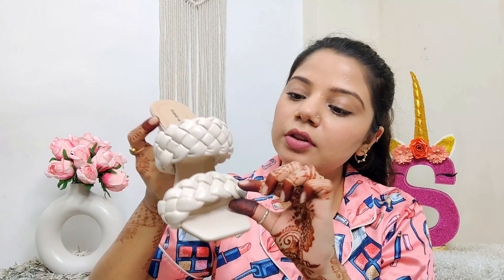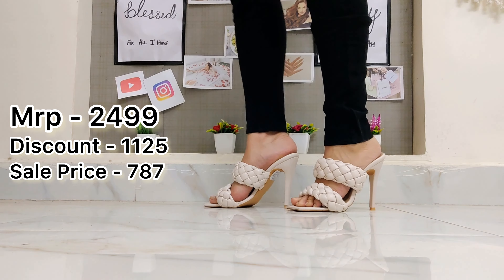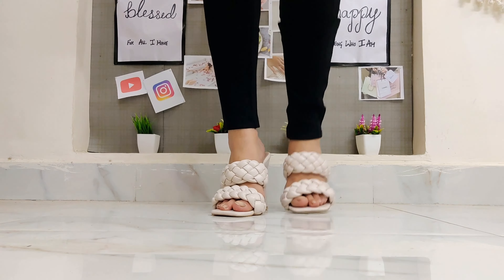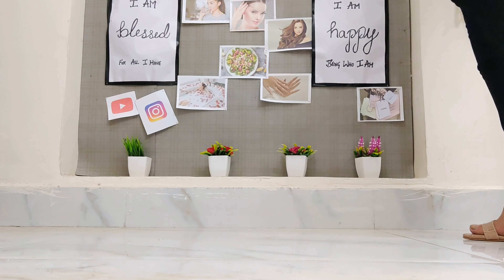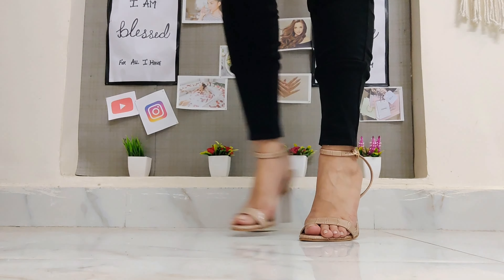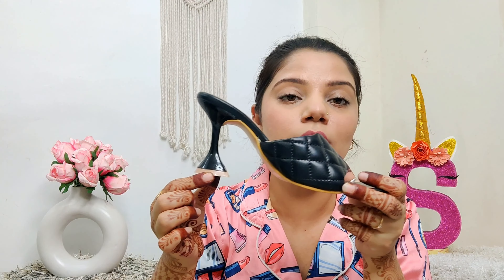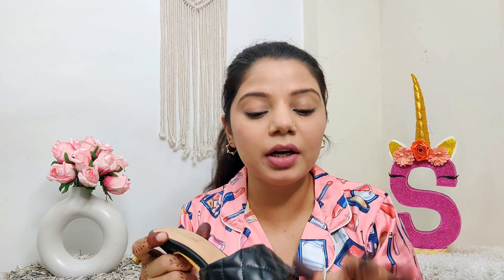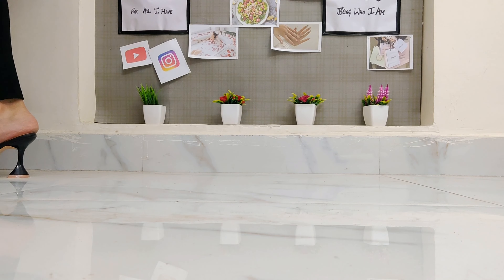Ajio Footwear Haul | Under Rs 800 | Heels & Stilettos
Hey Guy,

This Haul is all about my recent footwear purchases from Ajio. Shared my in depth review about these in this video.

Copyright : Everything you see in this video is created my me (Sana Mehrotra).

Guys please keep supporting and loving my channel.